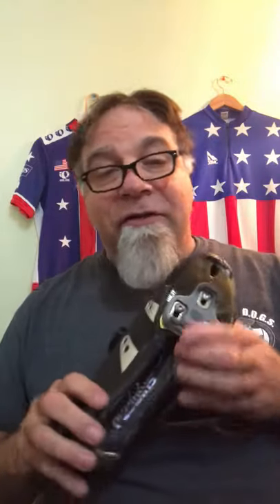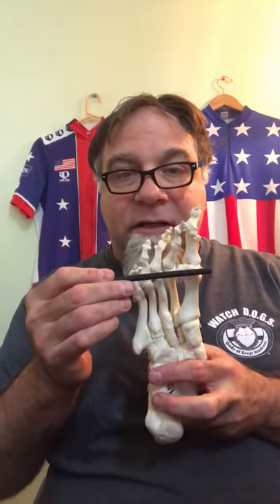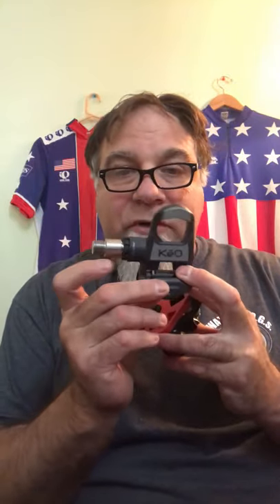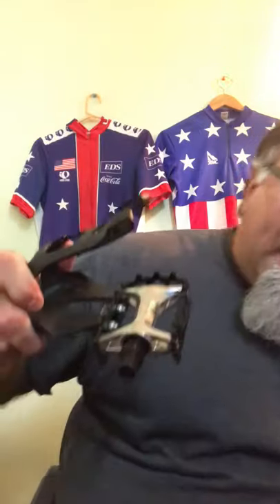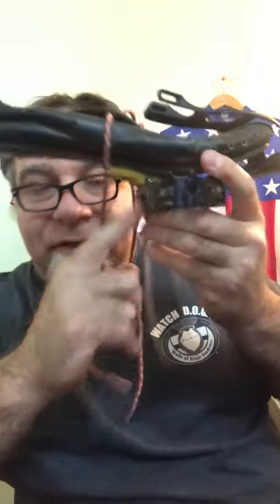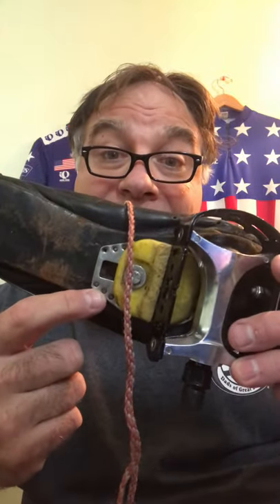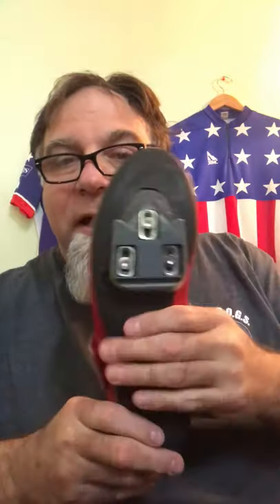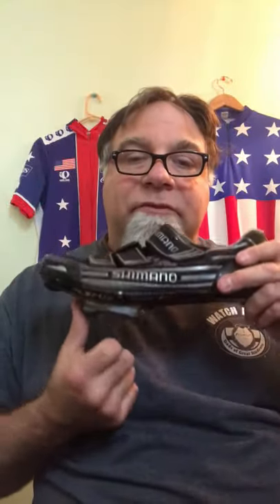Cleat fore - aft position explained including history of its evolution.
Cleats forward or back on your cycling shoe? Beware there are many misleading videos on this topic. However, even if you find a good video none cover the topic in detail, nor do they explain the history of why we put cleats future back on the shoe today.